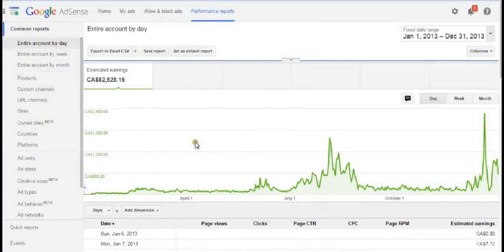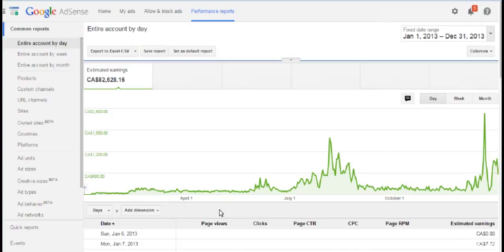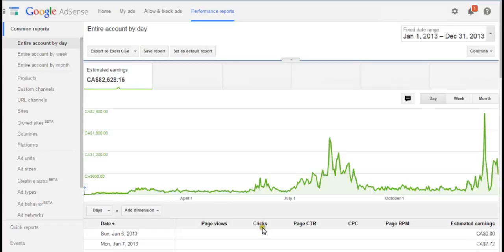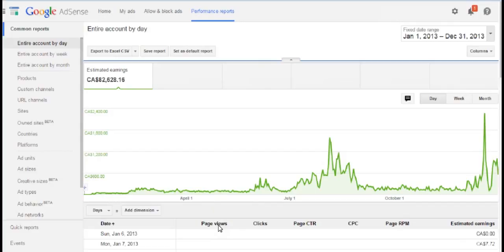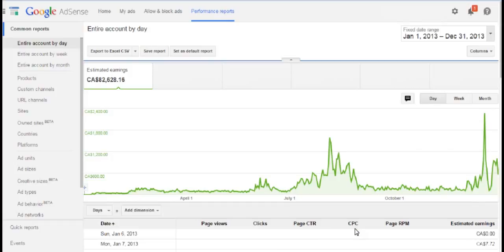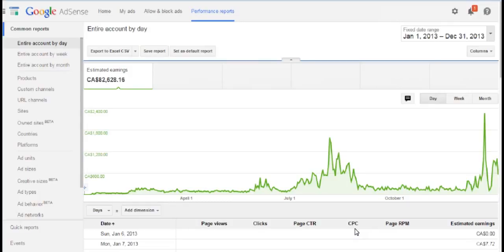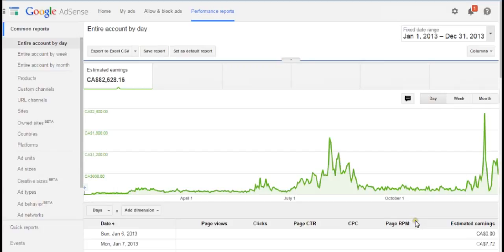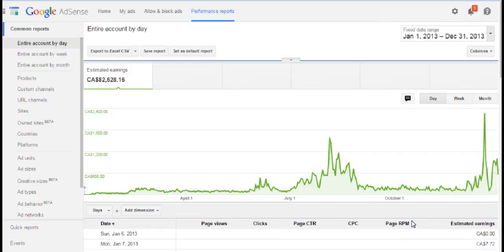2 Adsense Indicators